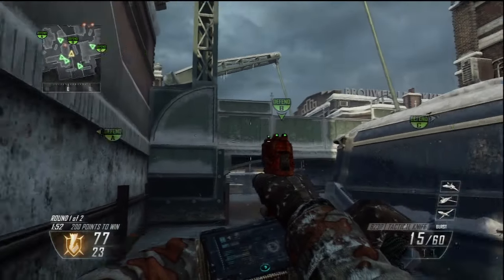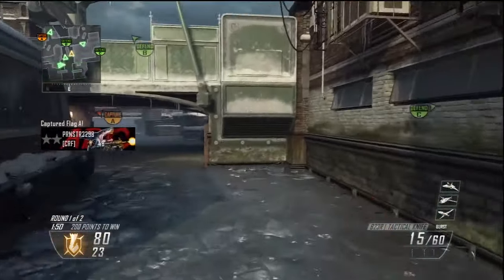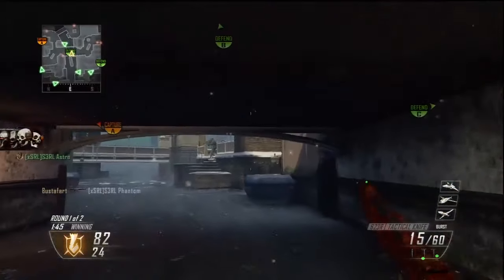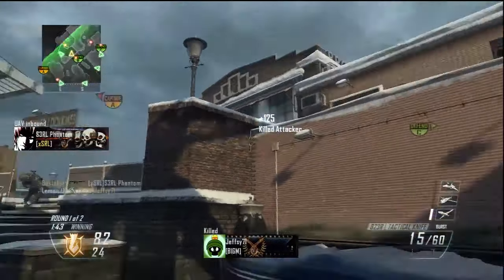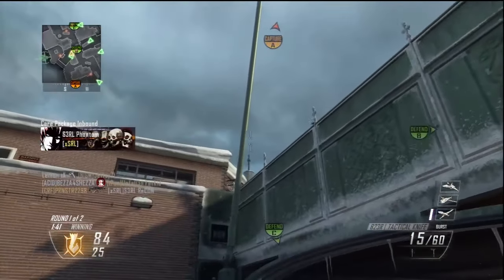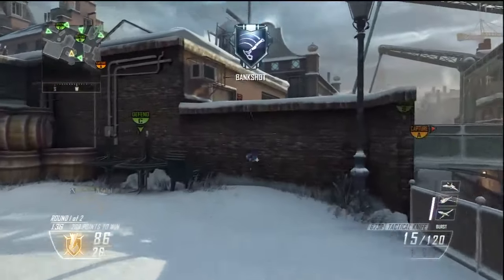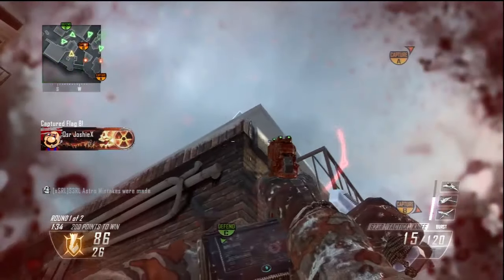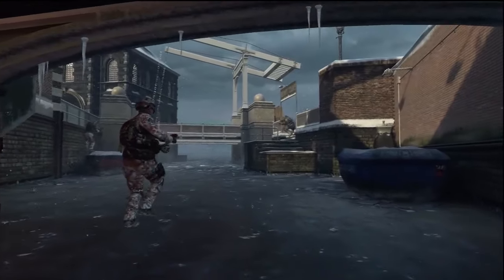First Combat Axe Bankshot | New Apocalypse DLC Map "Frost"! - by Lemon tK